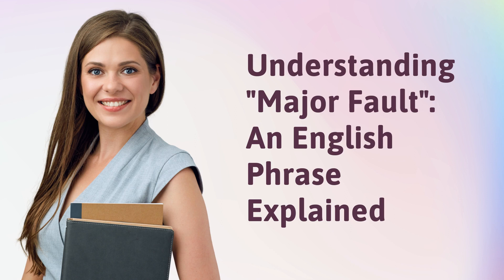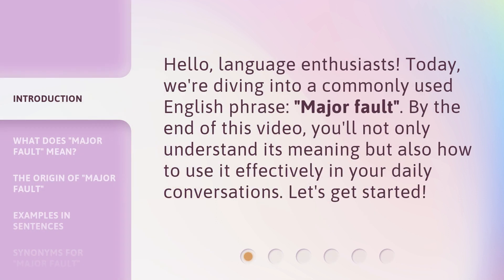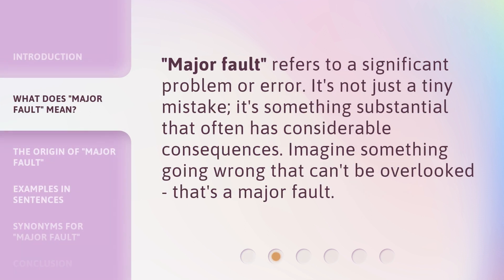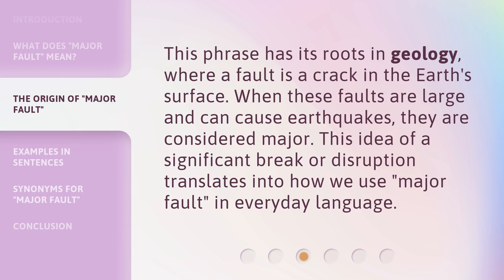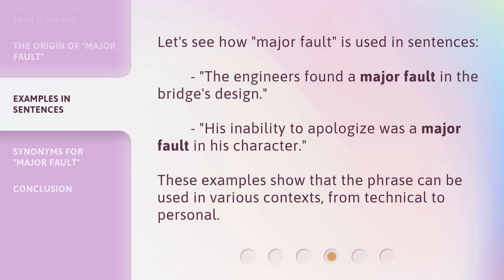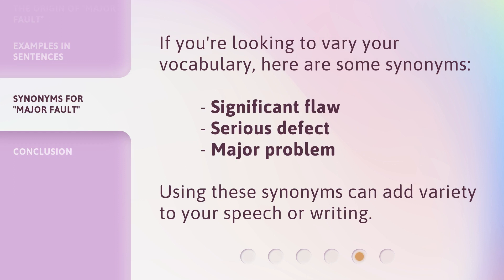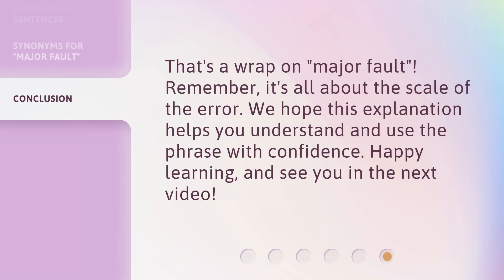Understanding "Major Fault": An English Phrase Explained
Cracking the Code: Demystifying the English Phrase 'Major Fault' • Unravel the secrets behind the intriguing English phrase 'Major Fault' and enhance your language skills. In this video, we break down the meaning and usage of this phrase, providing insightful examples and practical tips. Don't miss out on this opportunity to expand your linguistic knowledge!

00:00 • Introduction - Understanding "Major Fault": An English Phrase Explained
00:28 • What Does "Major Fault" Mean?
00:47 • The Origin of "Major Fault"
01:09 • Examples in Sentences
01:31 • Synonyms for "Major Fault"